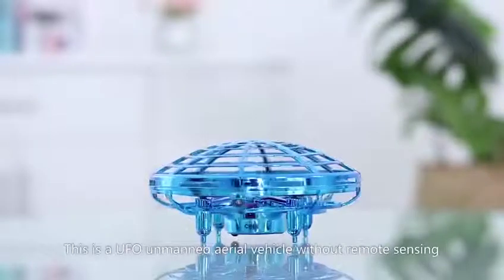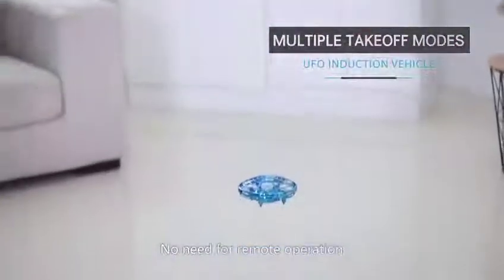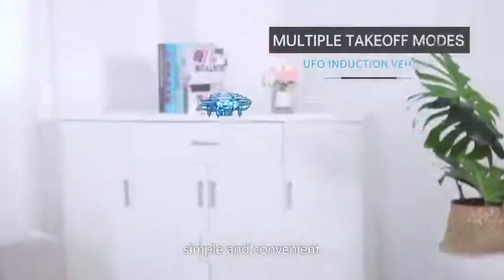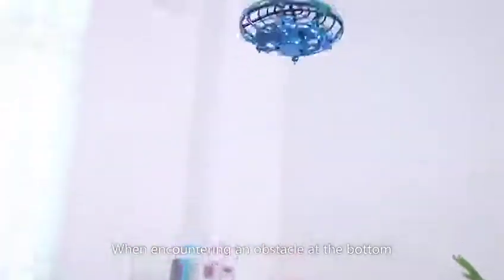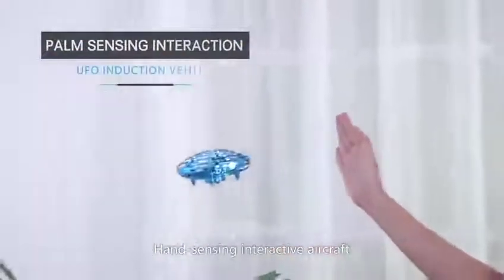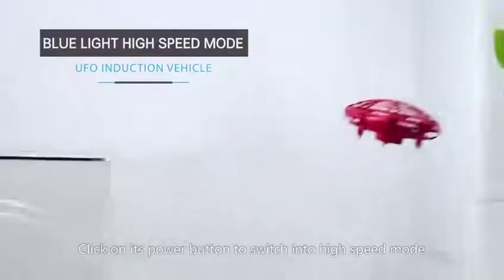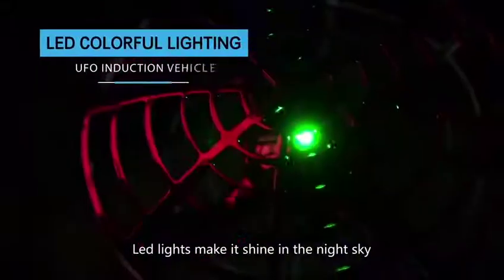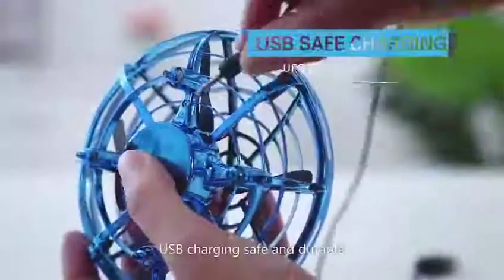360 Rotating Mini UFO Drone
Improved version of the UFO mini drone! Better than the same kind of product!
The other UFO drones have only two sensors on the side and our product has four sensors. Therefore, our products are more sensitive. The mini quadrocopter uses the latest in infrared sensor technology with a smart sensor on the side and bottom. The unique UFO remote quadcopter responds quickly to your movements. The drone automatically avoids obstacles.
Overview
-Advanced hand operated drone: One of the best and interesting toy for kids, teenagers, and adults; Multiple functions and easy to operate, keep your kids hours of fun.

-Higher Responsive Flying: Built in 4 side sensors, to help this drone fly better than others. This cool flying ball is gravity defying hover drone, it can perform auto hover, super cool to play!